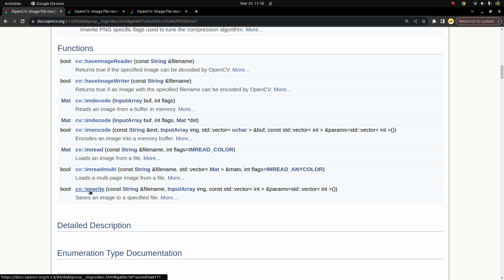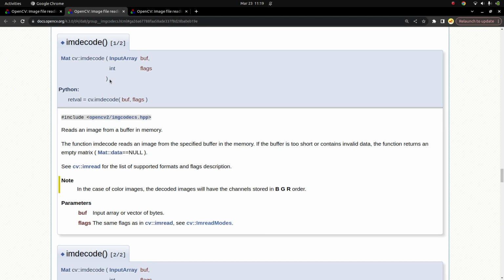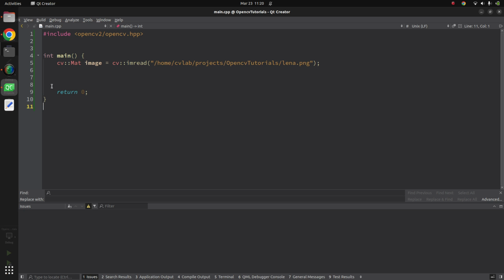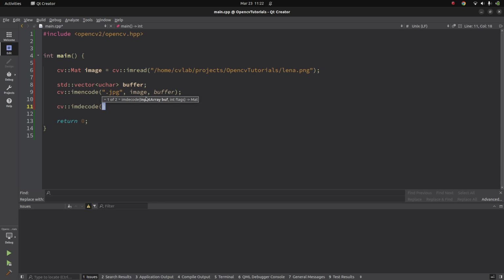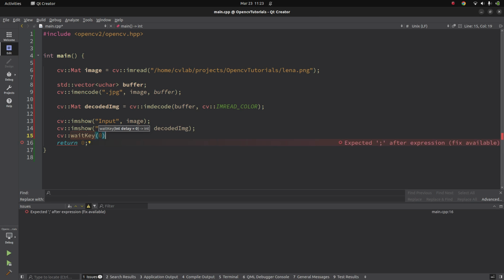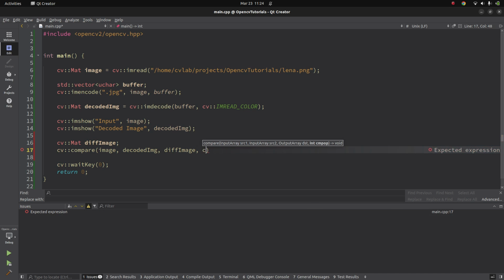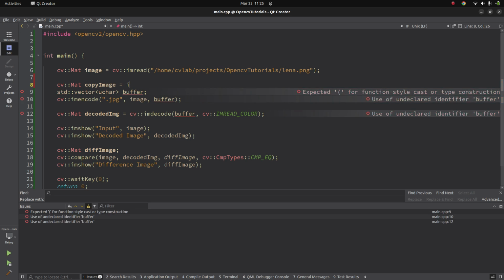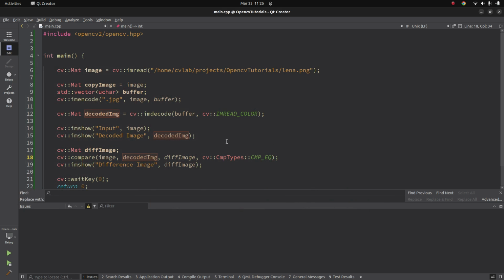OPENCV & C++ TUTORIALS - 130 | imencode() - imdecode() | OpenCV encoding and decoding images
This video contains how to use imreadmulti(), haveImageWriter() and haveImageReader() OpenCV functions.

0:00 - Introduction
2:26 - Coding part